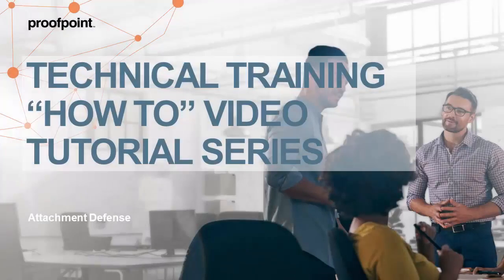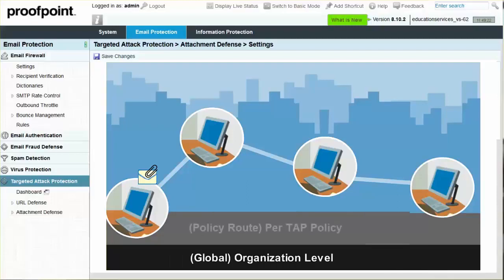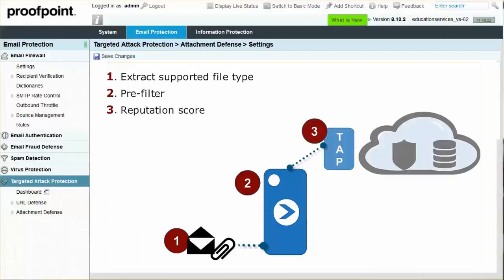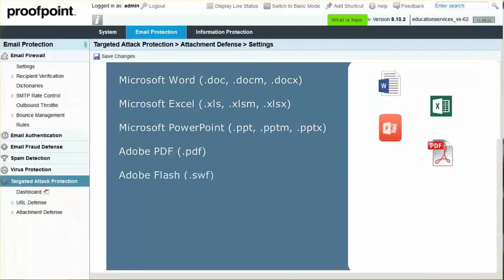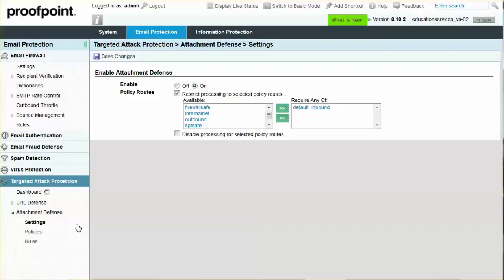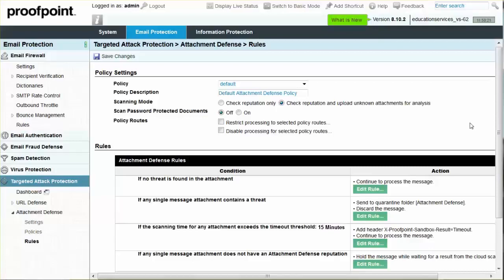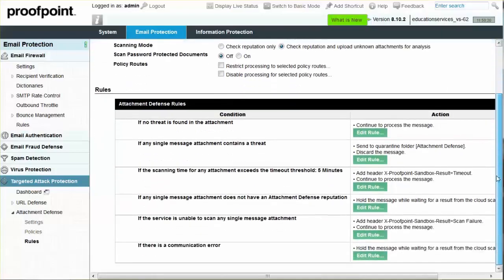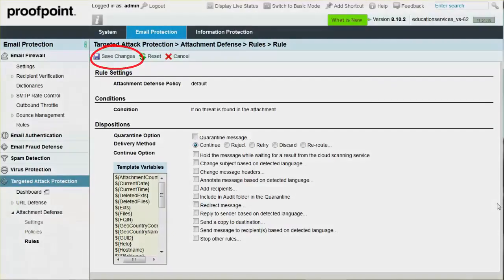Proofpoint TAP Malicious Email Attachment Defense Configuration – Tutorial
More than 90% of targeted attacks start with email, including threats delivered through malicious attachments. Email attachments are successful in penetrating security holes for several reasons, one of them being the difficulty in blocking attachments. Find out how Proofpoint Attachment Defense hashes and scans for malware contained in malicious attachments, such as Word, Excel, PowerPoint, and more.

Watch as this video tutorial guides you through the basics of Proofpoint Attachment Defense and how it works using a seven-step process. You will learn how to navigate the Email Protection dashboard to configure Email Attachment Defense. Learn about the different setting capabilities, policy route changes, and predefined rule variations available to suit your organization’s needs.

Protect your people and your organization against email threats delivered through malicious attachments – Proofpoint TAP is especially effective at identifying hard-to-catch threats that other solutions miss.